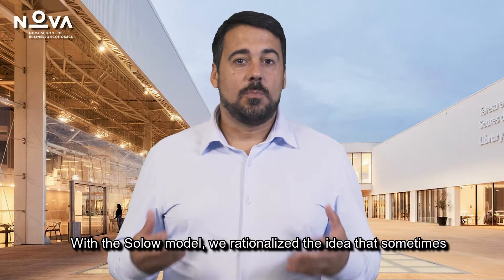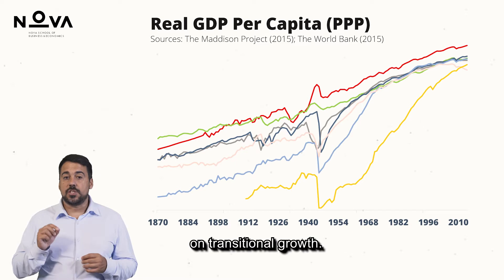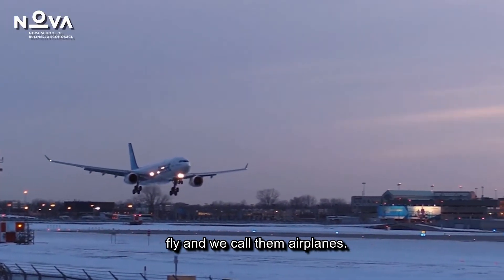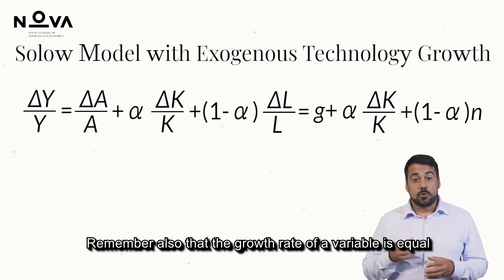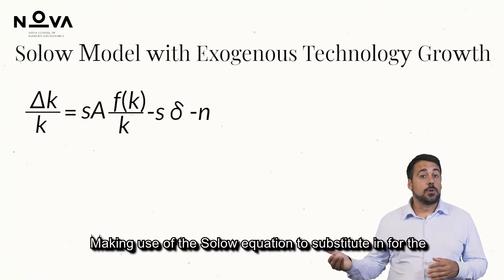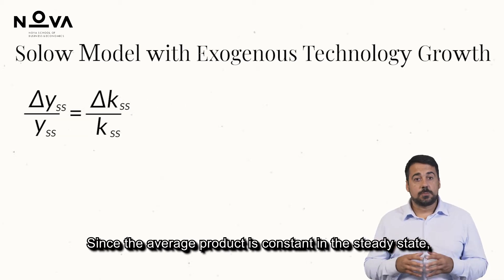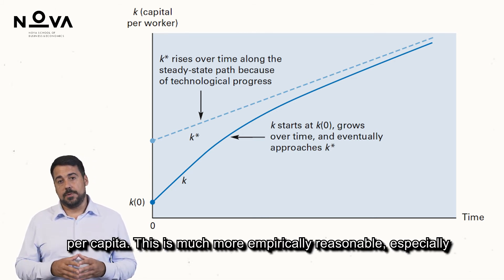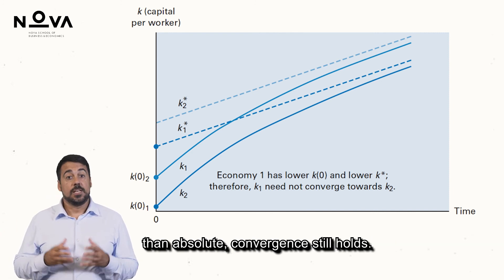10 Part II 3 - The Solow Model with Technology Growth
We augment the Solow model with exogenous technology growth and show that it helps fit empirical growth trajectories while keeping conclusions unchanged.